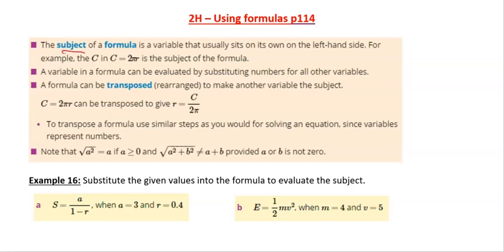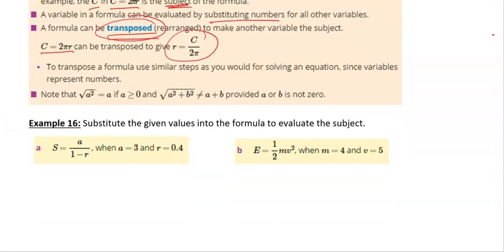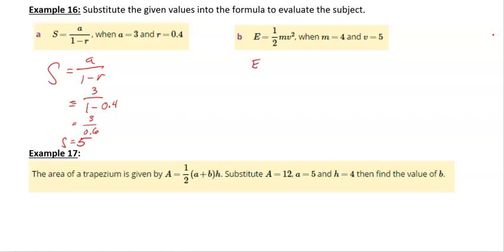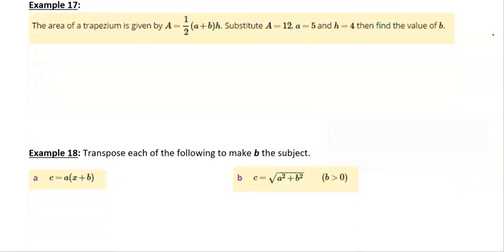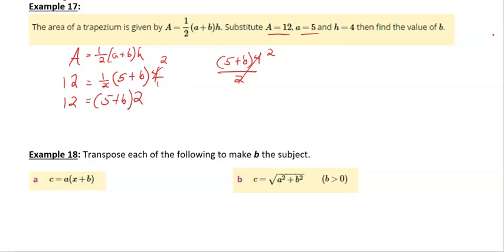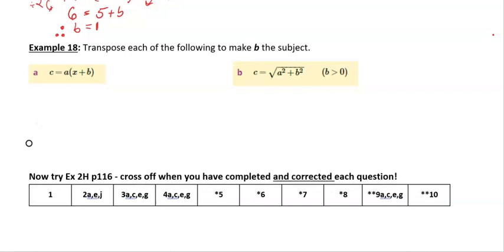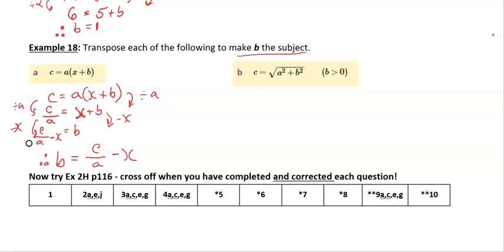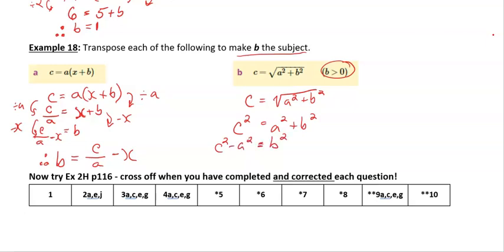Year 9 2H – Using formulas